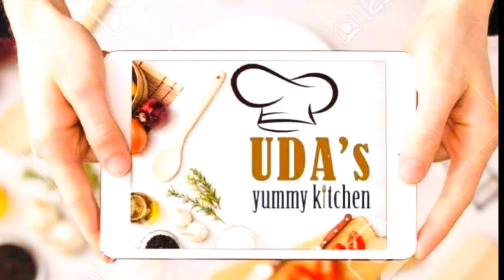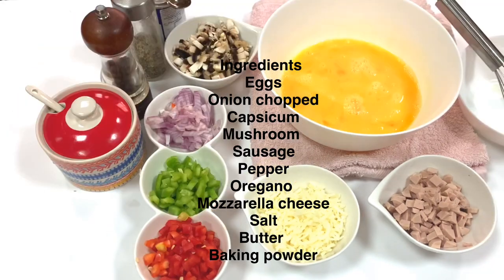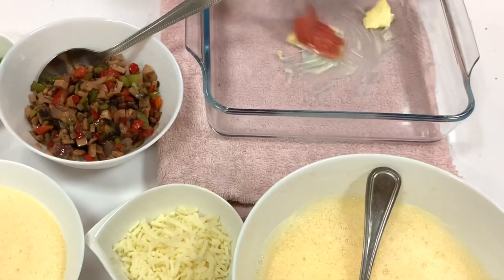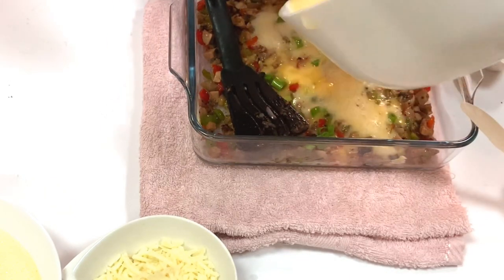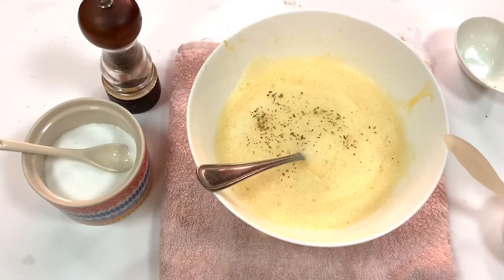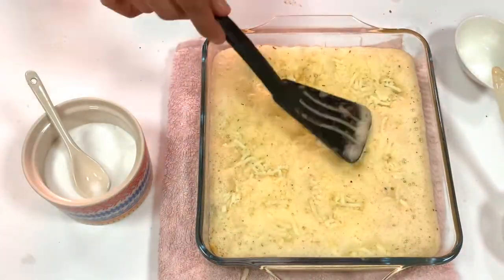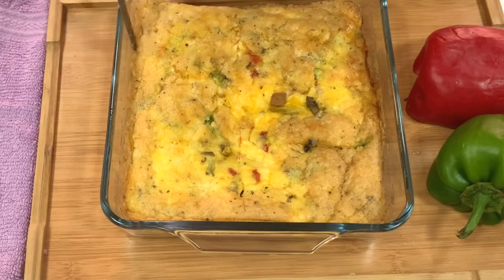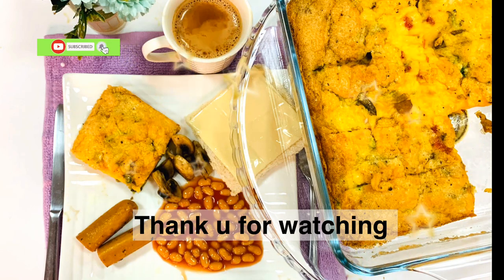Easy Breakfast Frittata|how to make Frittata|ഇത് പോലെ ഓംലെറ്റ് ഉണ്ടാക്കി നോക്ക്| easy healthy recipe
Frittata is an egg-based Italian dish similar to an omelette, enriched with additional ingredients such as meats, cheeses or vegetables. A great alternative to your average omelette. A breakfast dish that's simple to make and perfect for kicking off the weekend in style.